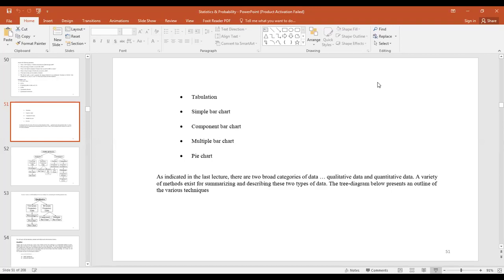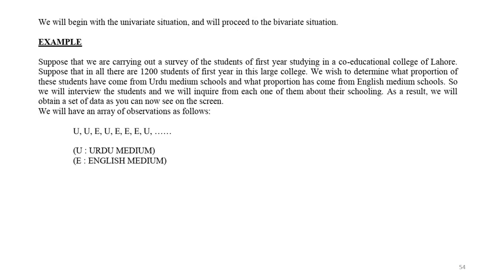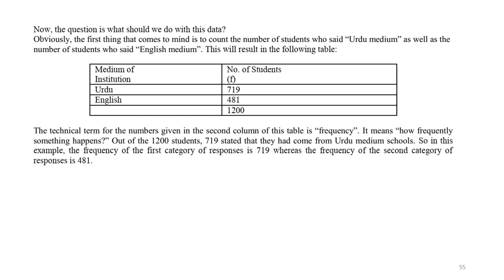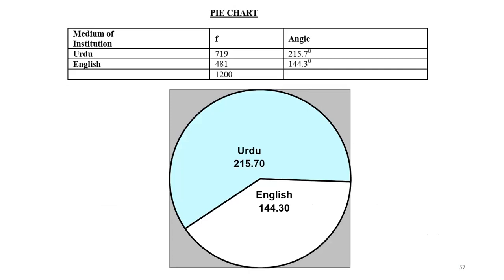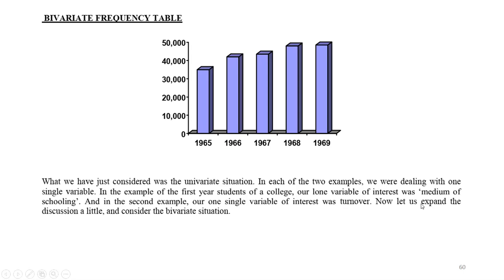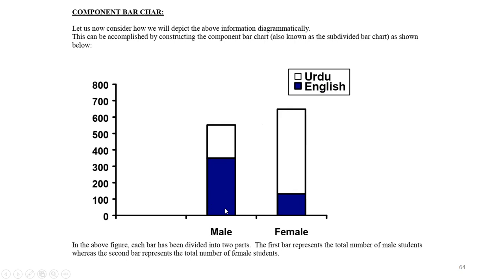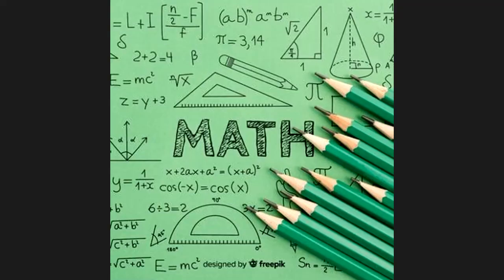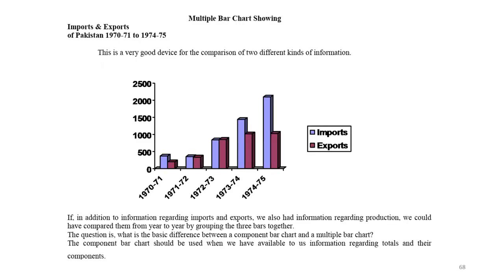Lecture 2 Tabulation, Simple Bar Chart, Component bar Chart, Multiple Bar Chart, Pie Chart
Statistics & Probability, Tabulation, Simple Bar Chart, Component bar Chart, Multiple Bar Chart, Pie Chart